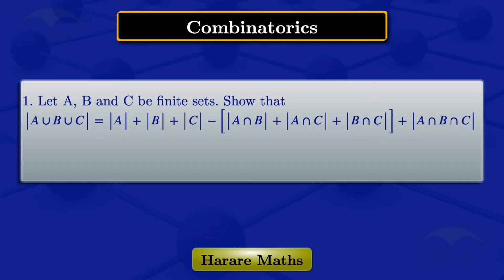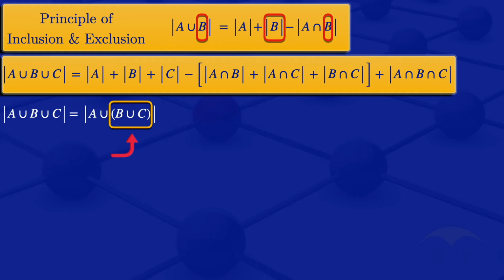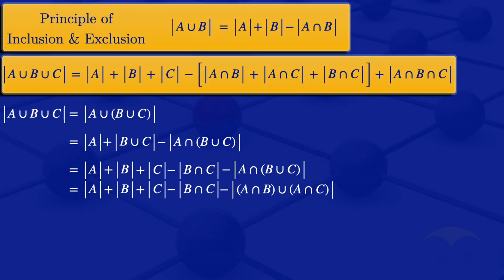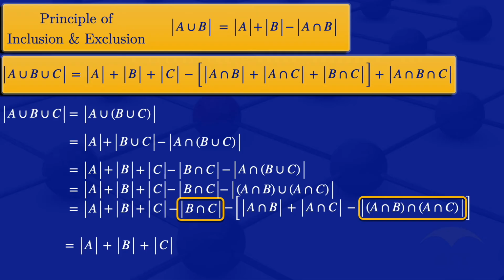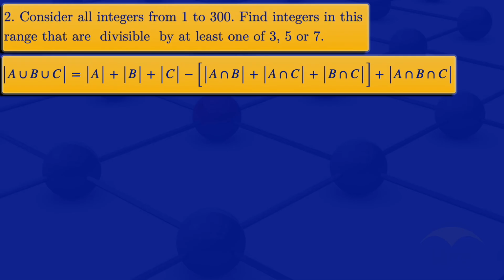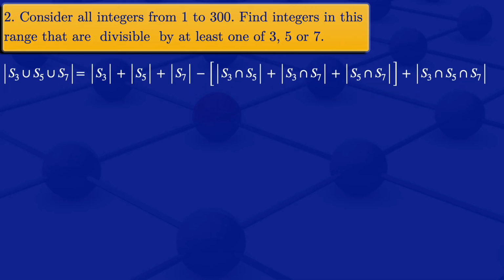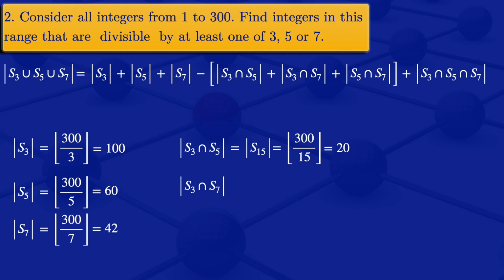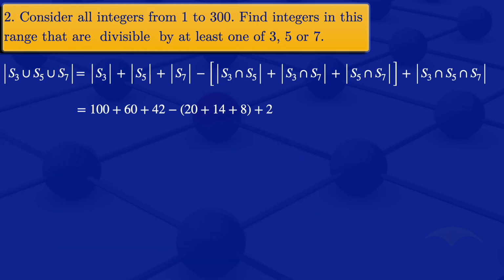Combinatorics | Principle of Inclusion & Exclusion